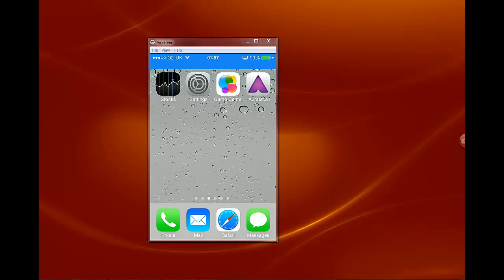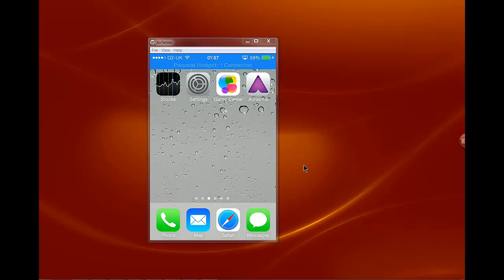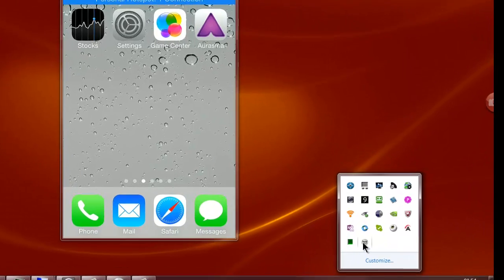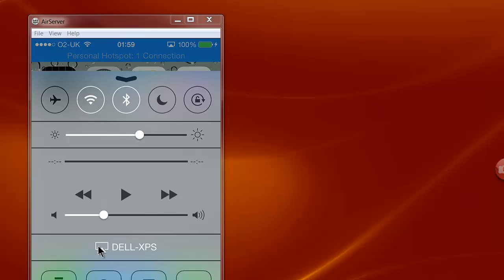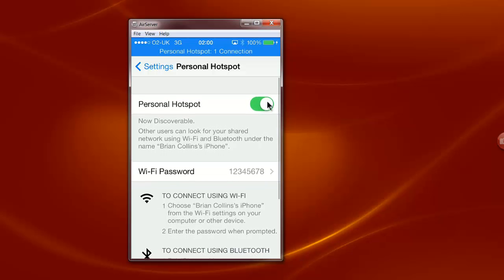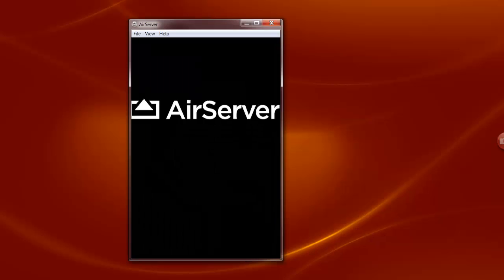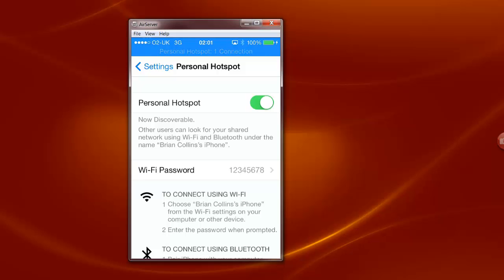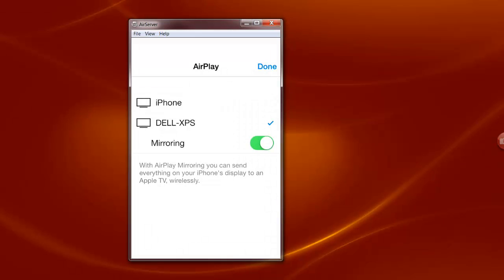AirPlay Sharing iPhone Screen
AirPlay iPhone Screen Share

The following video clip is a recording of a Screen Capture product. It is part of a product range to help you do more with your iPhone.

This is the 1st part of the video in the series.

As a video producer, I needed a way to record my iPhone screen on my computer desktop and came across this excellent product for sharing my iPhone screen.